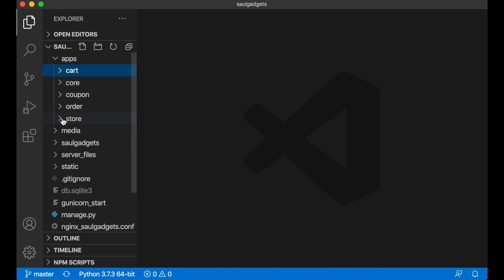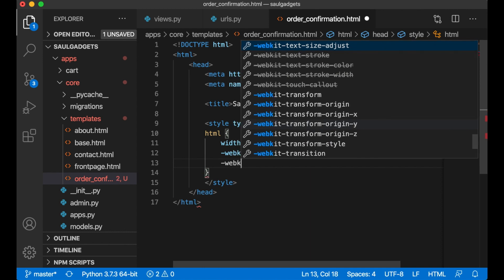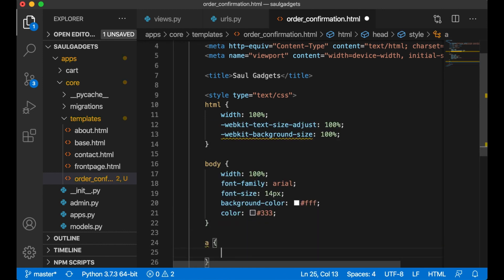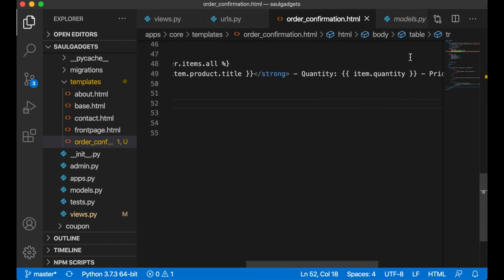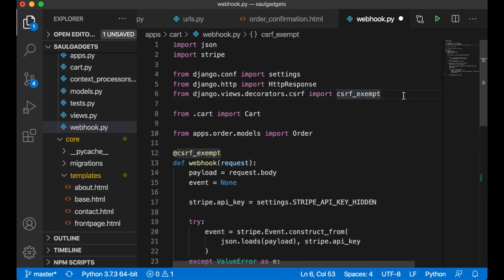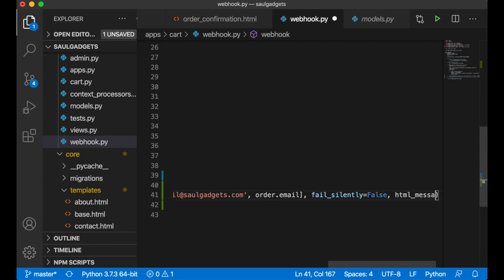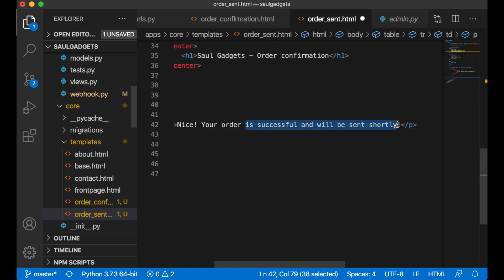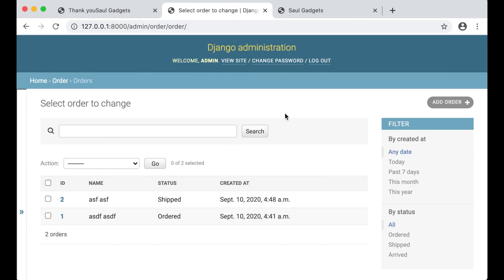E-mails - How to build an E-commerce website using Django 3 and Vue.js - Part 14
Welcome to part 14 of "How to build an E-commerce website using Django 3 and Vue.js". In this part of the series, I will make it possible to send automated order confirmation when an order is successful. The e-mail will be sent to the customer and a copy to you.

I also add this functionality in the django admin interface, so when you change the status to "Shipped", a new e-mail will be sent.

If you want to know how to use Gmail as the SMTP server, you can find a simple guide here:

This will give you $100 in credit over 60 days. And if you continue to use it, I will get $25 :-)